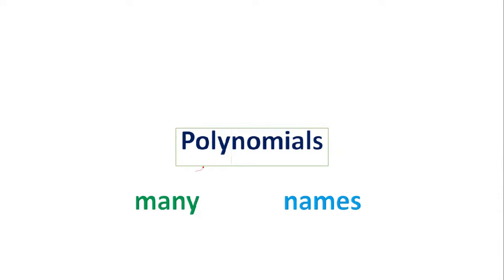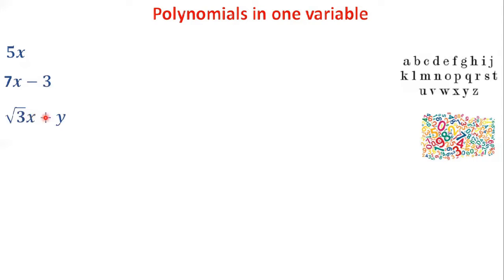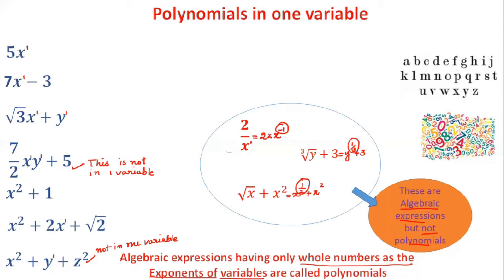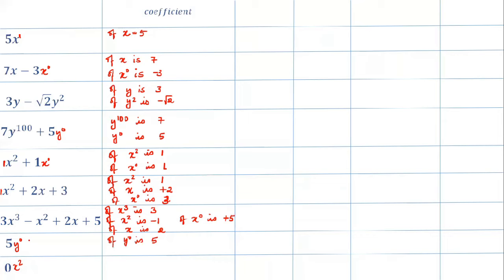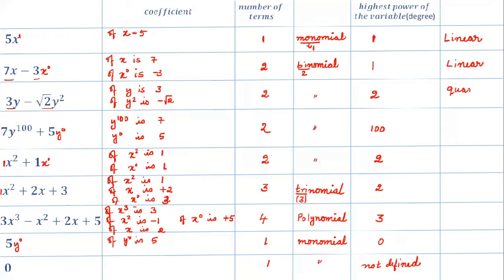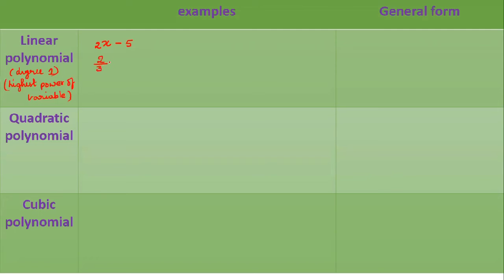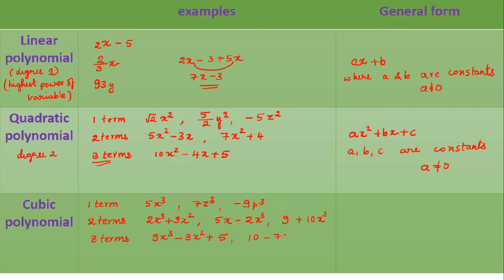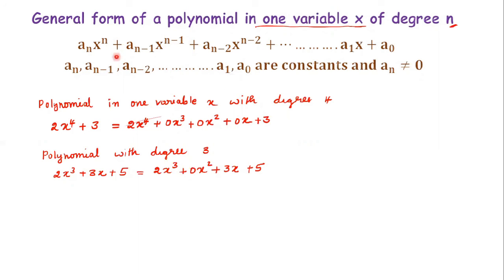MDRS MACHINA/ CLASS 9/ POLYNOMIALS 1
Discussed about terms expressions and polynomials.. general form and type of polynomials